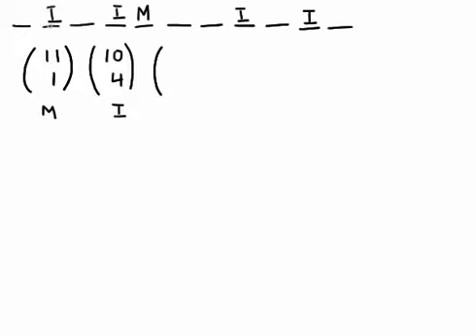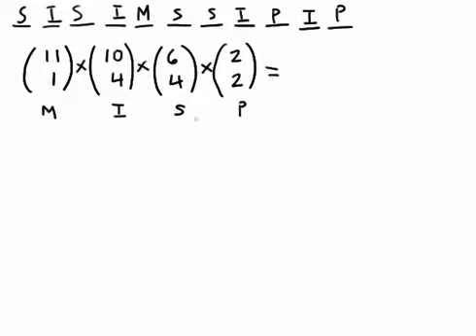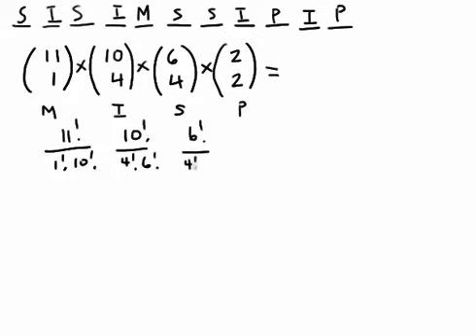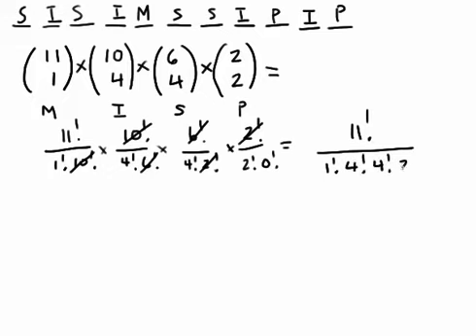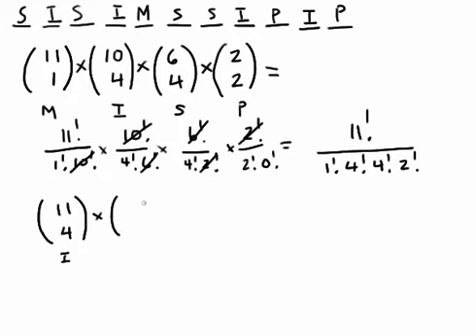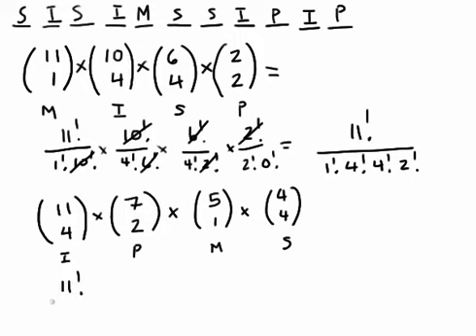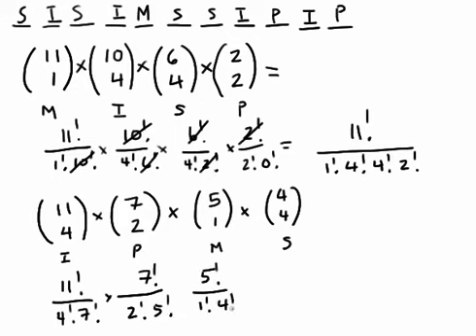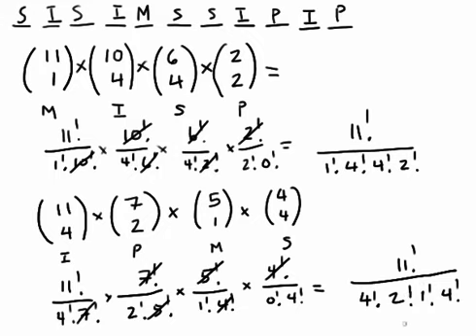Example: Ordered arrangements in Mississippi?